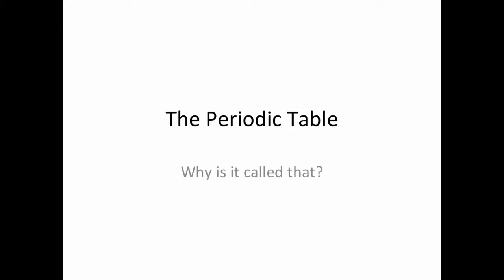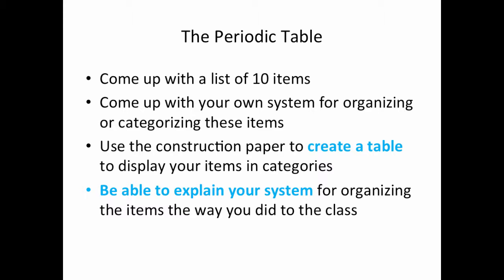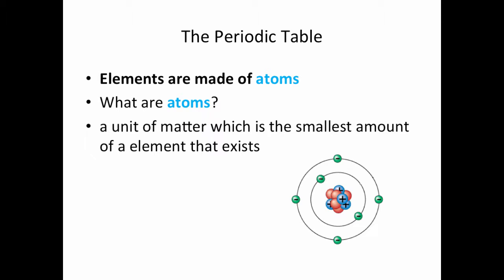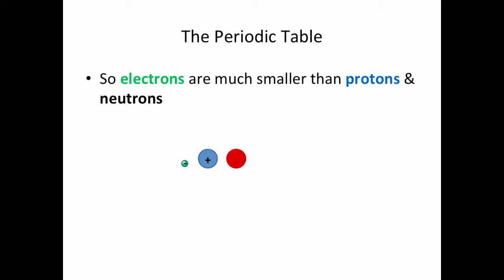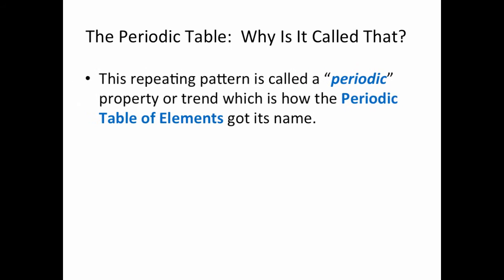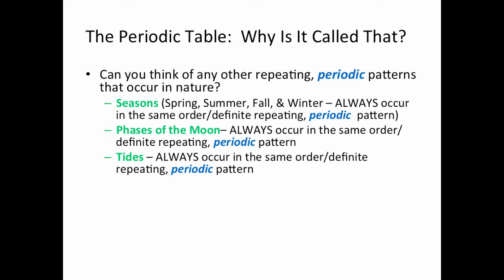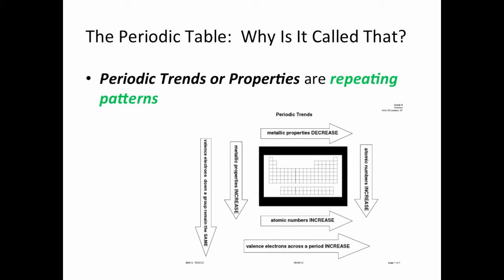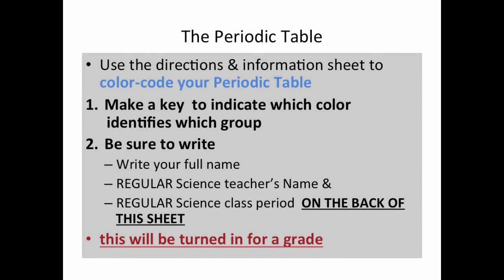Periodic table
Table of Contents:

00:00 - The Periodic Table
00:14 - The Periodic Table
01:06 - The Periodic Table
01:23 - The Periodic Table
02:21 - The Periodic Table
02:26 - The Periodic Table
02:54 - The Periodic Table
03:00 - The Periodic Table
03:12 - The Periodic Table
03:33 - The Periodic Table
04:10 - The Periodic Table
04:17 - The Periodic Table
04:36 - The Periodic Table
04:53 - The Periodic Table
05:09 - The Periodic Table
05:26 - The Periodic Table:  Why Is It Called That?
06:23 - The Periodic Table:  Why Is It Called That?
07:26 - The Periodic Table
07:39 - The Periodic Table:  Why Is It Called That?
08:44 - The Periodic Table:  Why Is It Called That?
08:53 - The Periodic Table
08:57 - The Periodic Table
09:07 -
09:34 - The Periodic Table
09:37 -
09:45 - The Periodic Table
09:46 - The Periodic Table
09:47 - The Periodic Table
09:50 -
09:52 - The Periodic Table
09:53 - The Periodic Table